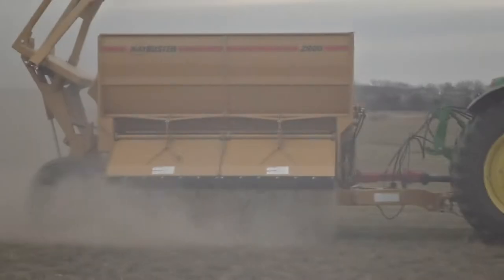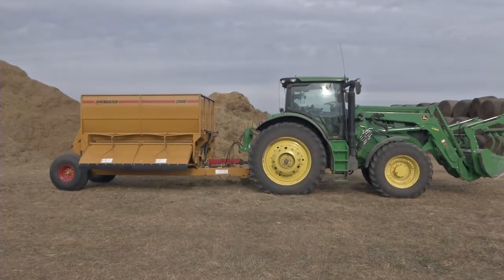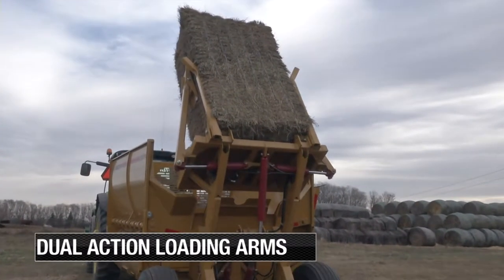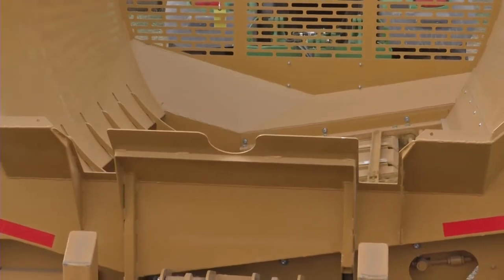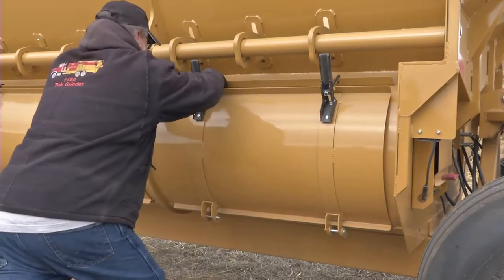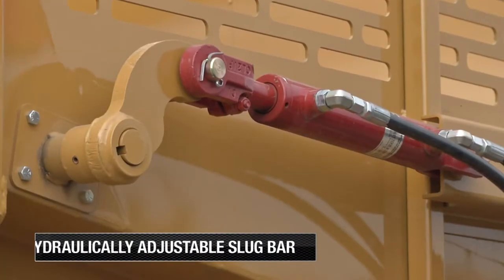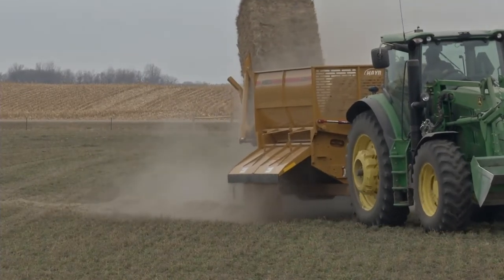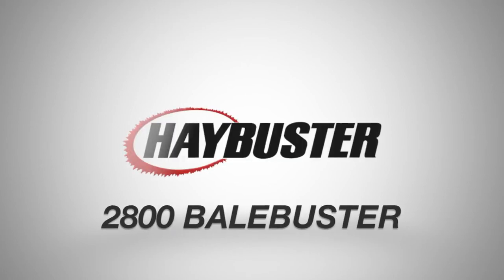BaleBuster 2800 ALL Bale Processor by HayBuster